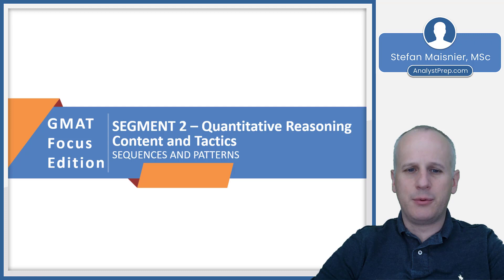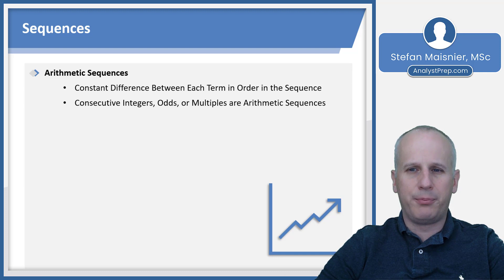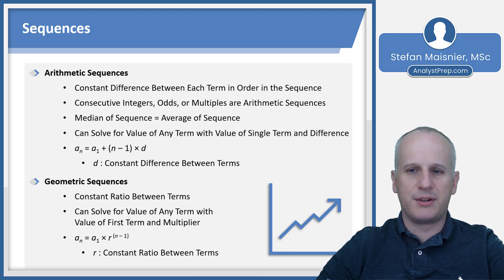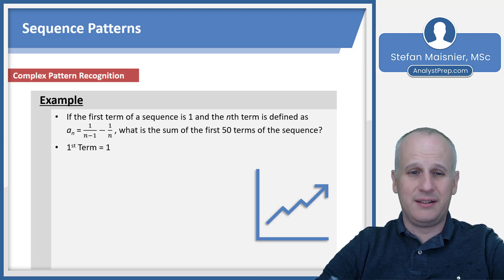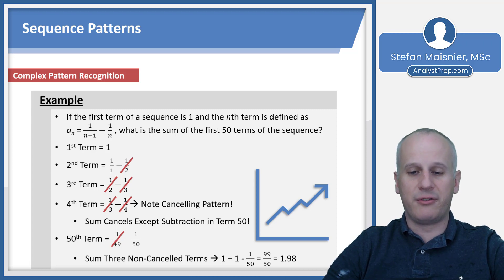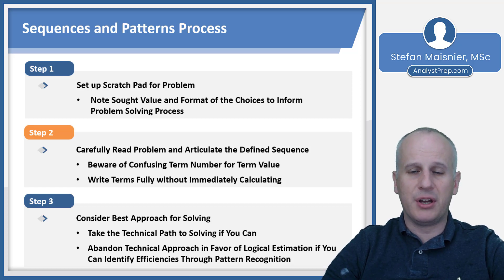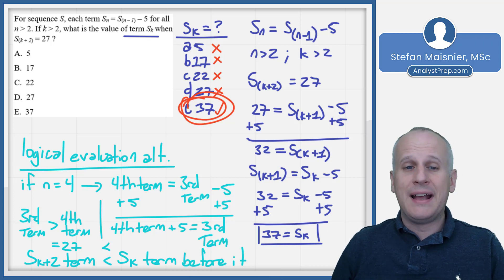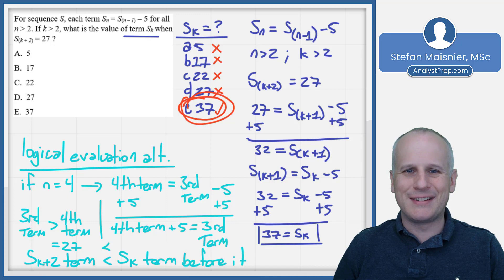Sequences and Patterns (GMAT Focus Edition – Quantitative Reasoning Content and Tactics)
Master Sequences & Patterns for the GMAT Focus Quantitative Reasoning section. In this lesson we cover sequence notation, arithmetic & geometric sequences, telescoping/pattern recognition, and time-saving tactics you can use on test day. Learn how to find the nth term, the sum of terms, spot constant difference/ratio, avoid term-number vs term-value mix-ups, and use scratch-pad workflow to eliminate traps.

Arithmetic Sequence Defined
 - Constant Difference Between Each Term in Order in the Sequence
 - Consecutive Integers, Odds, or Multiples are Arithmetic Sequences
 - Median of Sequence = Average of Sequence
 - Can Solve for Value of Any Term with Value of Single Term and Difference
 - a_n = a_1 + (n – 1) × d
   - d : Constant Difference Between Terms

Geometric Sequence Defined
 - Constant Ratio Between Terms
 - Can Solve for Value of Any Term with Value of First Term and Multiplier
 - a_n = a_1 × r (n – 1)
   - r : Constant Ratio Between Terms

GMAT Quantitative Patterns
 - Can be Creatively Tested
 - Often Related to Sequences and Sets
 - Require Recognition Over Calculation
 - Frequently Seek Sums, Averages, or Terms

Strategic Implications
 - Sometimes Identifiable by Questions Seeking Non-Specific Values
   - Ranges and Approximations
 - Write Out All Steps Before Beginning Calculations
 - Avoid Auto-Processing Arithmetic to Notice Possible Patterns
 - Carefully Evaluate Information to Logically Solve

Sequences and Patterns Process

Step 1 – Set up Scratch Pad for Problem
 - Note Sought Value and Format of the Choices to Inform Problem Solving or Data Sufficiency Processes

Step 2 – Carefully Read Problem and Articulate the Defined Sequence
 - Beware of Confusing Term Number for Term Value
 - Write Terms Fully without Immediately Calculating

Step 3 – Consider Best Approach for Solving
 - Take the Technical Path to Solving if You Can
 - Abandon Technical Approach in Favor of Logical Estimation if You can Identify Efficiencies Through Pattern Recognition